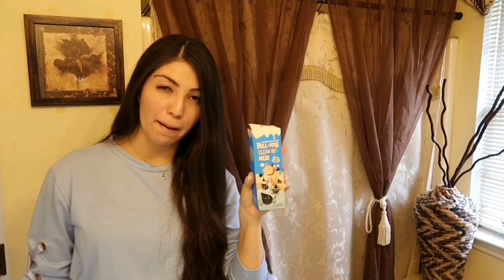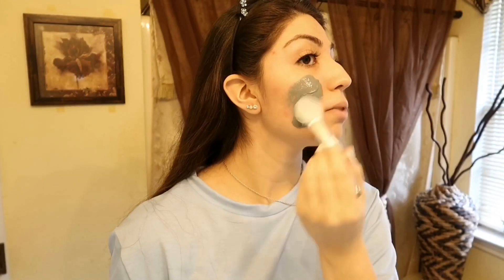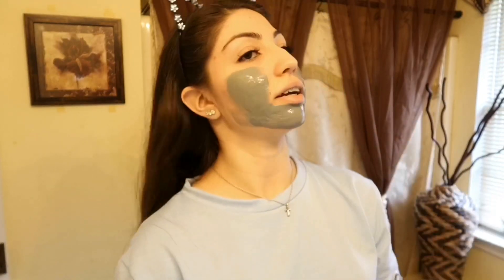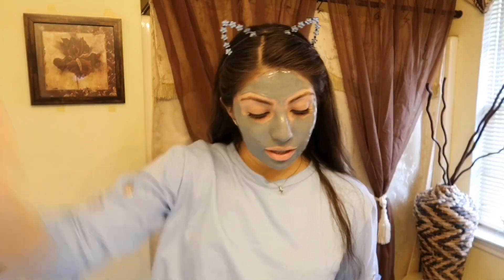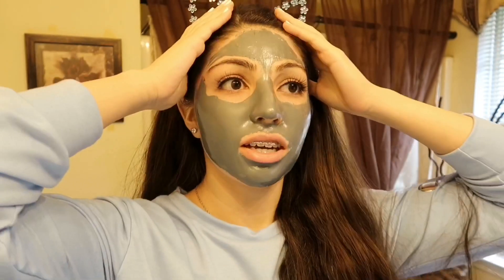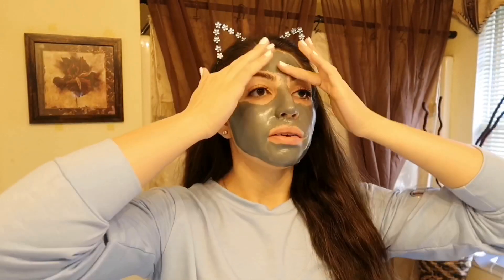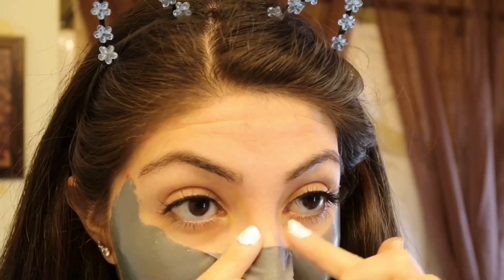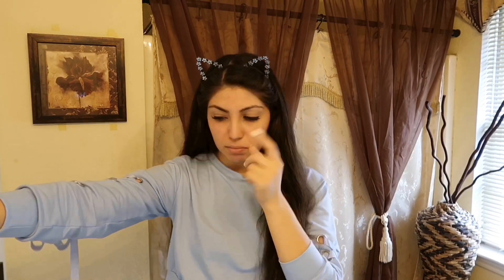WORLD’S MOST PAINFUL FACE MASK!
Thank you so much for the support! You rock.